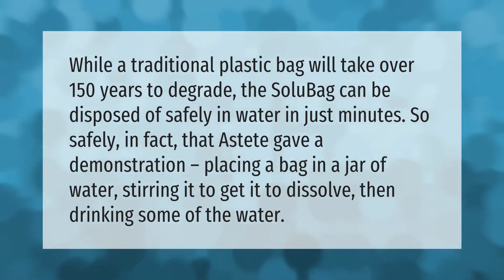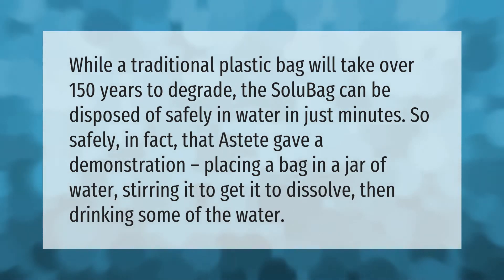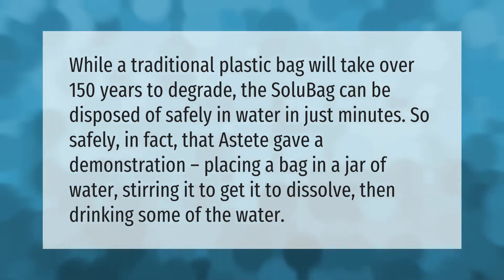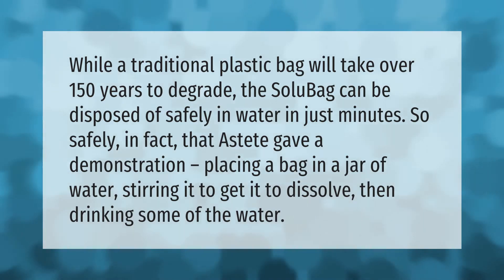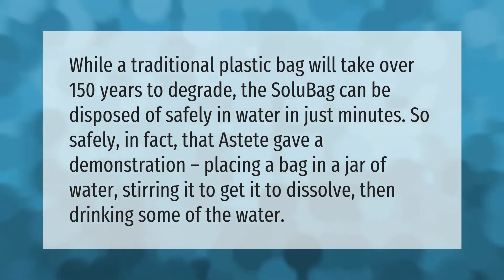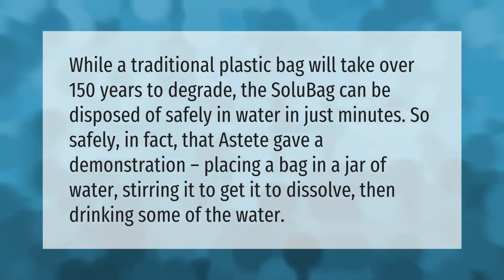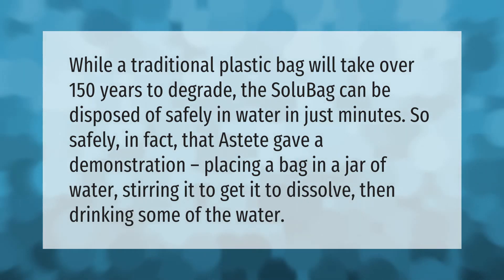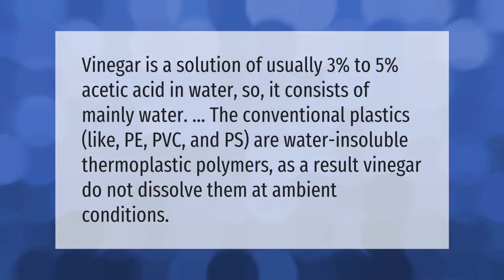How do you dissolve plastic bags?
00:00 - How do you dissolve plastic bags?
00:40 - Does vinegar dissolve plastic?
01:13 - Will acetone eat through plastic bags?

Laura S. Harris (2021, May 18.) How do you dissolve plastic bags?
    AskAbout.video/articles/How-do-you-dissolve-plastic-bags-246354